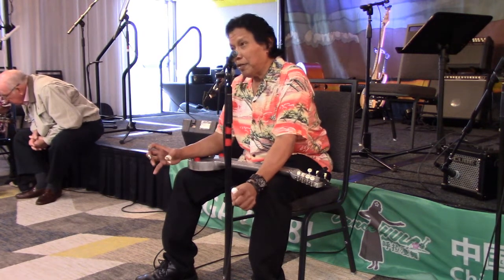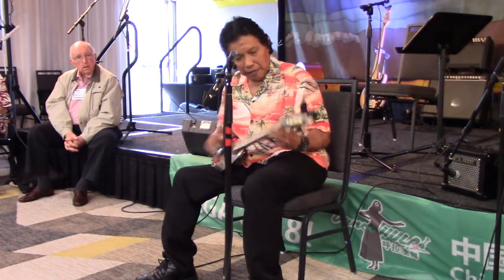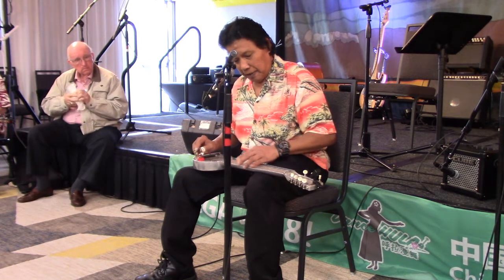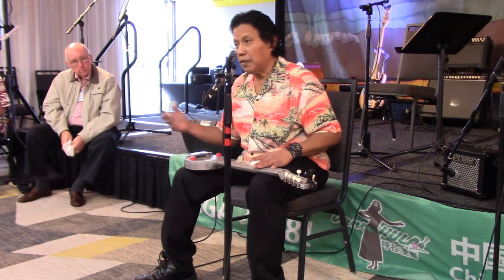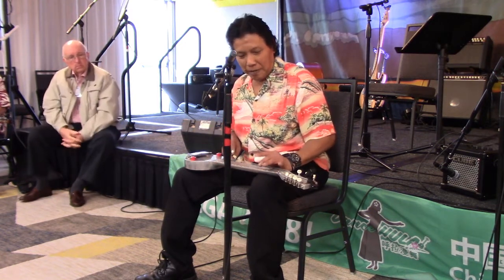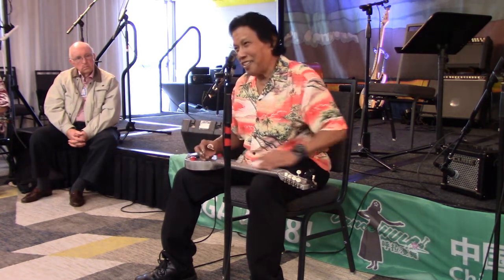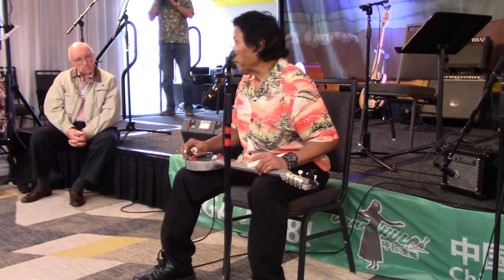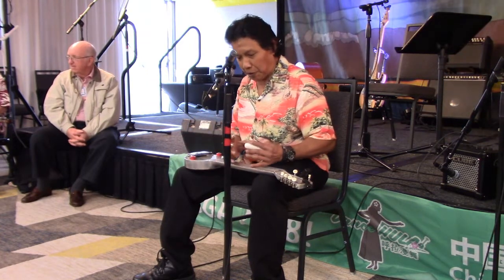Bobby Ingano Workshop 3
Bobby Explains the tuning he uses on the steel guitar